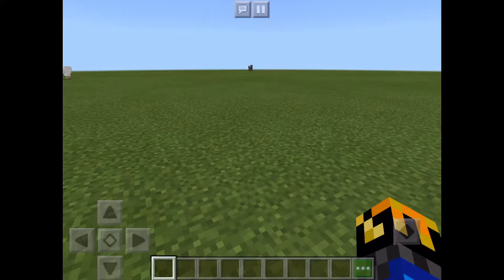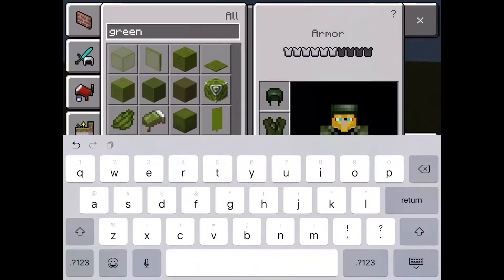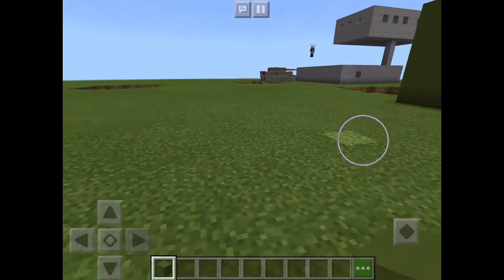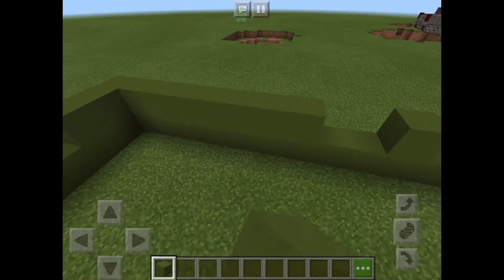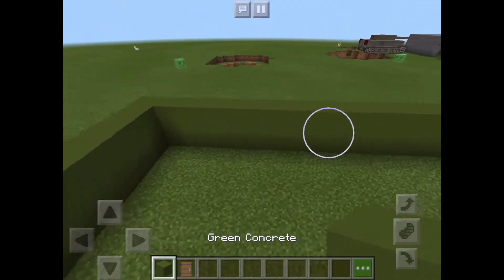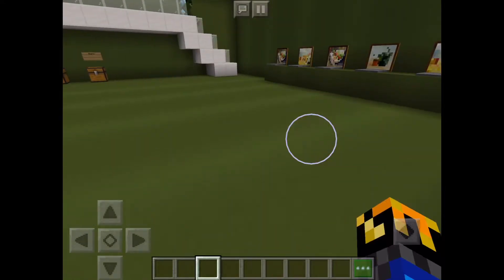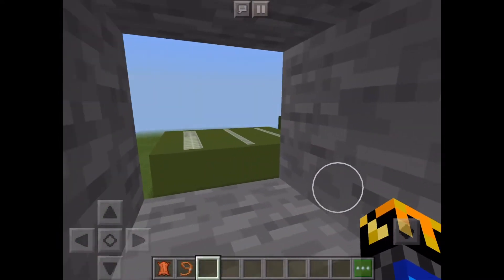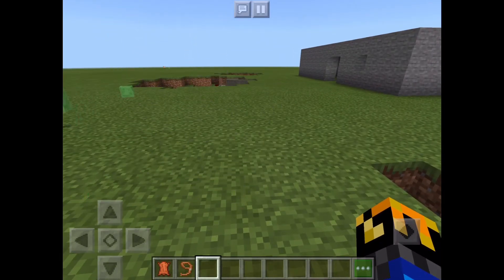Noob Vs Pro - Military Base Challenge